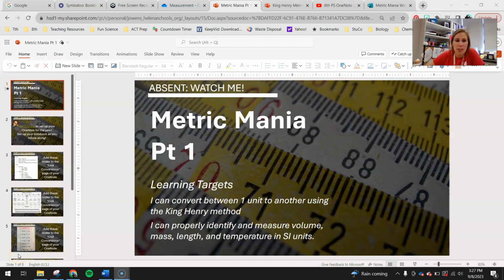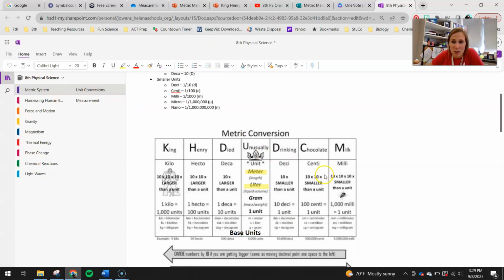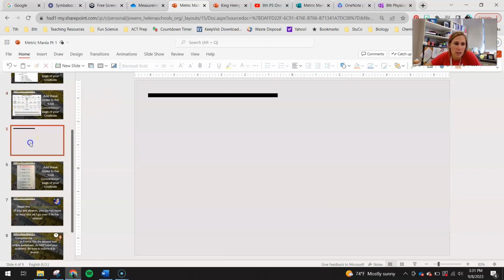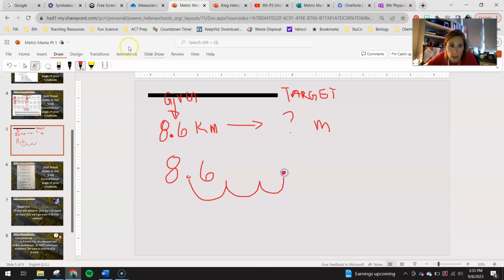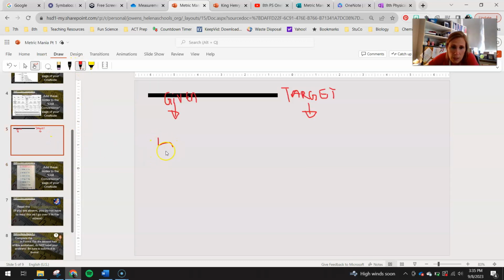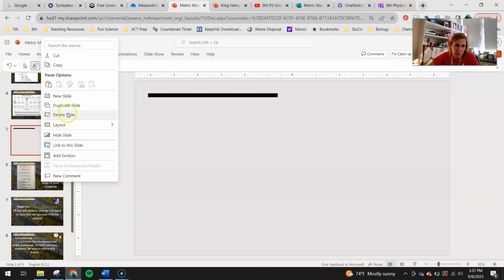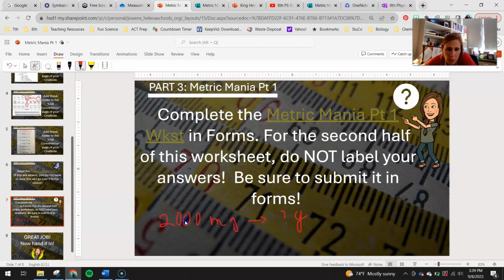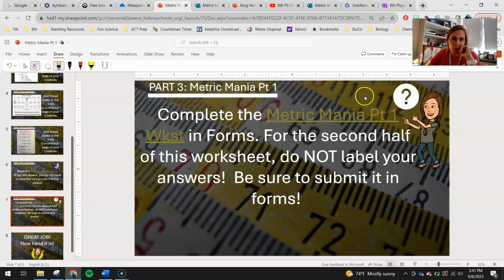Metric Mania Pt 1